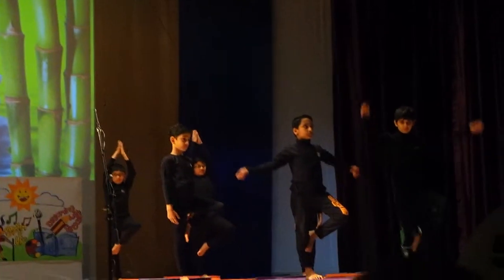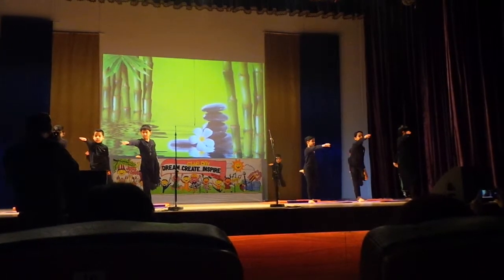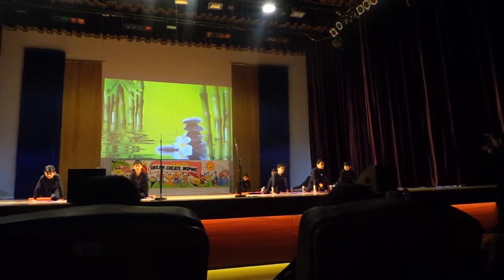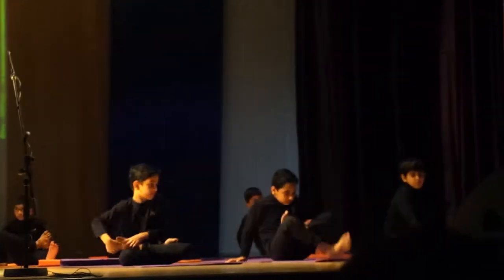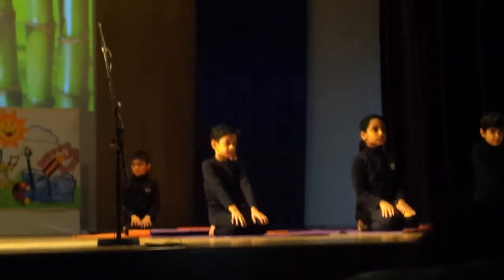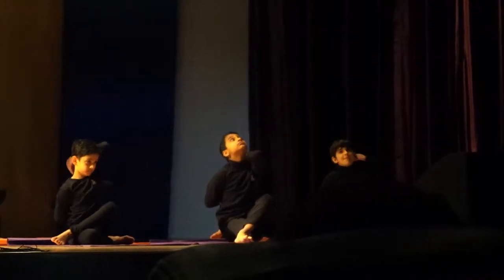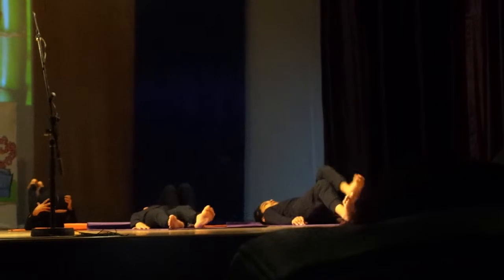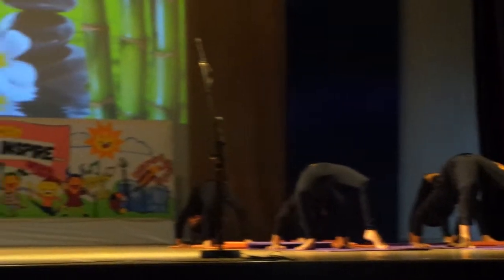IHS boys yoga